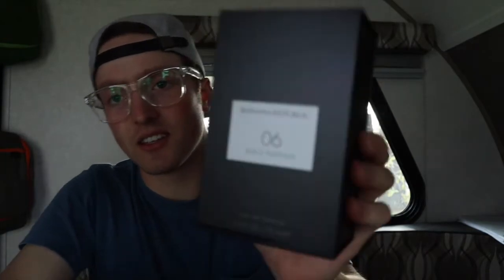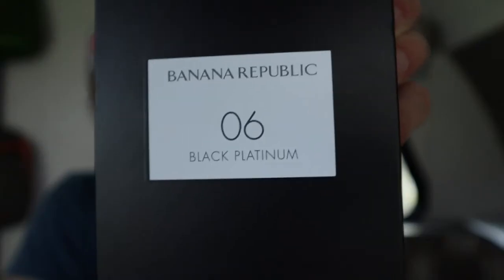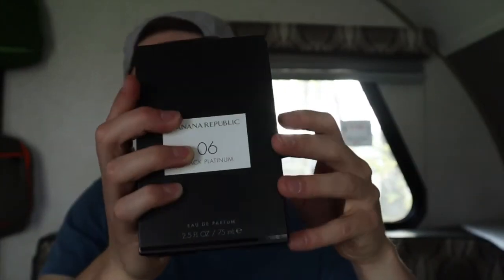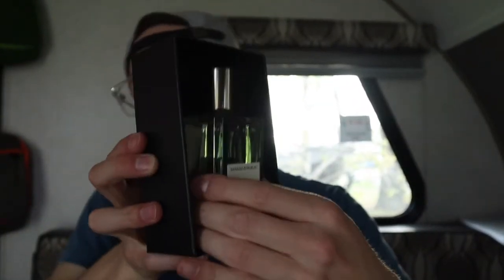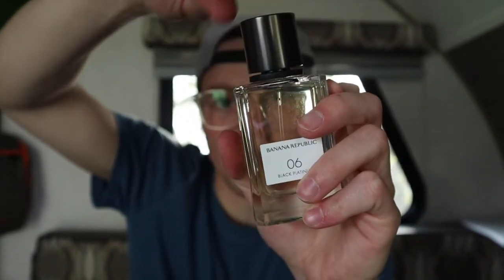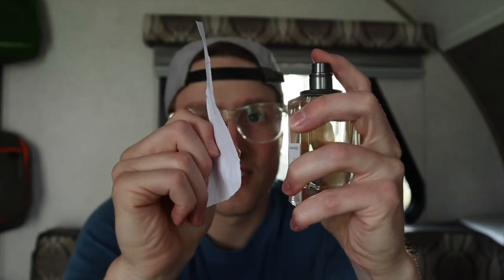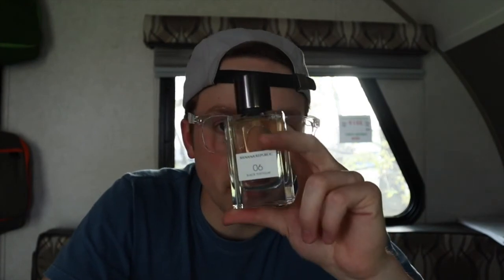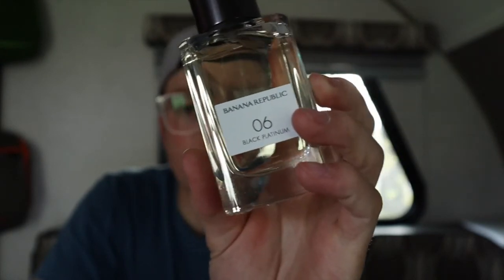Banana Republic Black Platinum First Impressions Cologne Review - My sister gives her opinion!